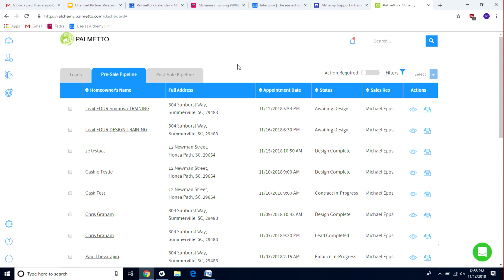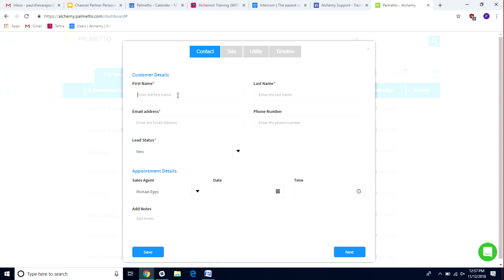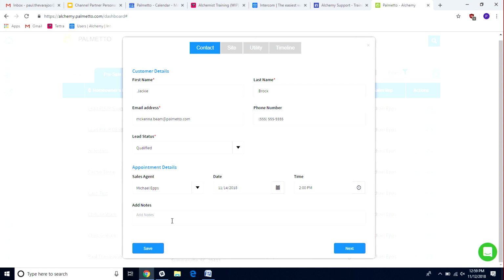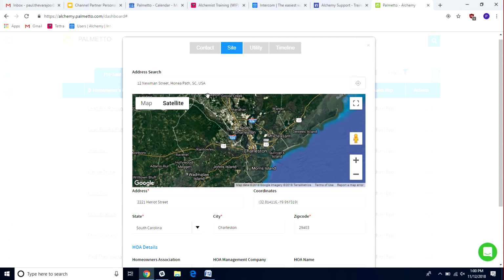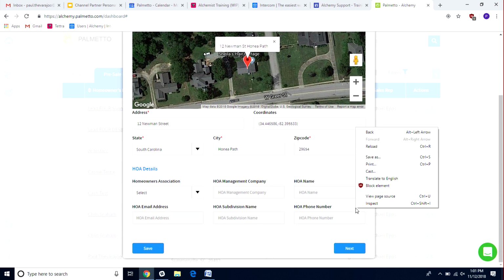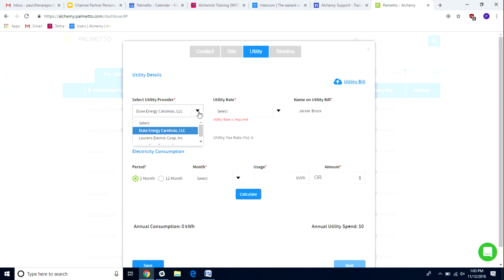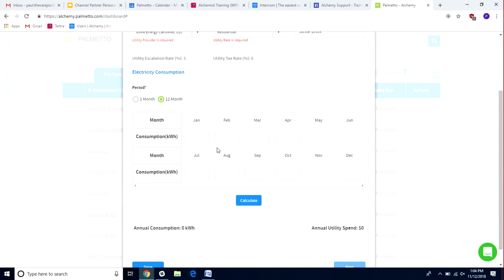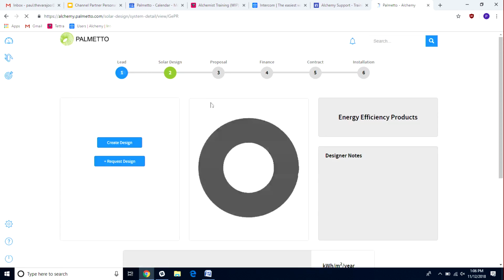Entering A Lead